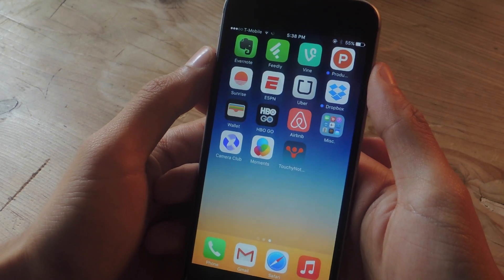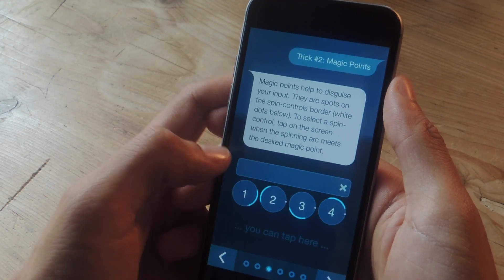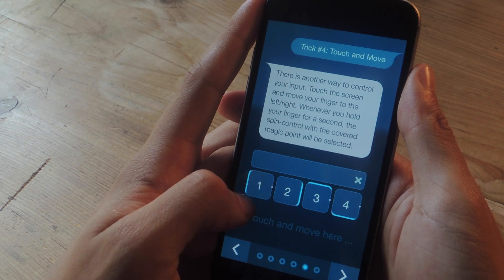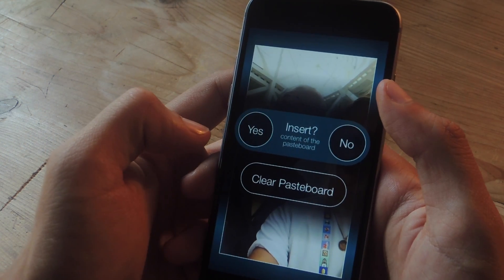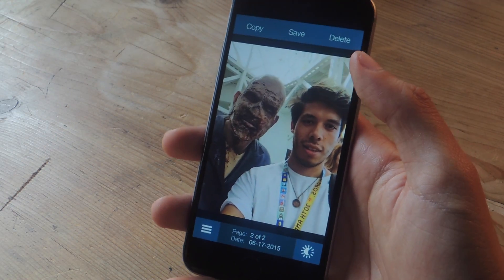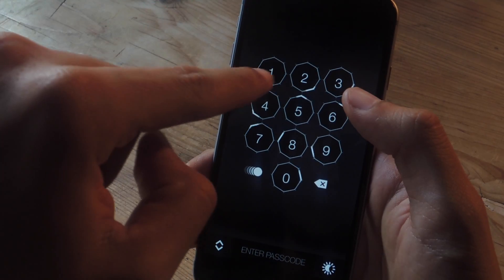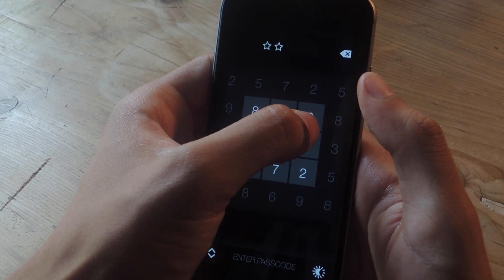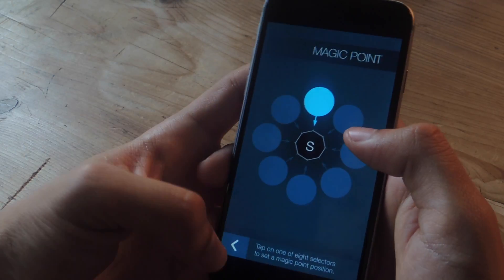Hide Photos & Text with a Trick Password You Can Enter in Front of Anyone [How-To]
How to Hide Photos & Text with a Trick Passcode

In this video, we'll be showing you how to secure your private photos and text using a method that allows you to enter your passcode while other people watch—without them figuring out what it actually is.

Using TouchyNotes, you'll be able to use some unique methods to enter your passcode so that no one can get their hands on your files.